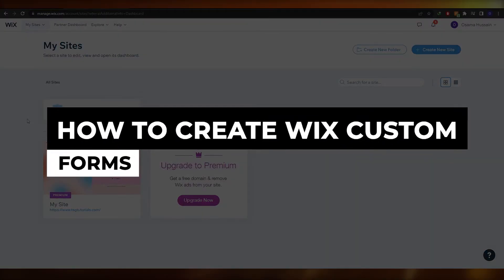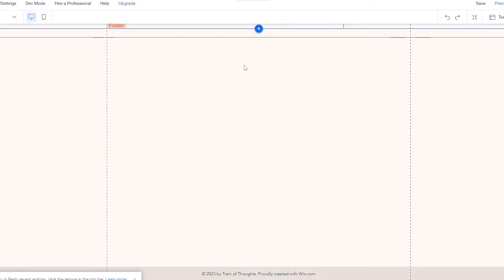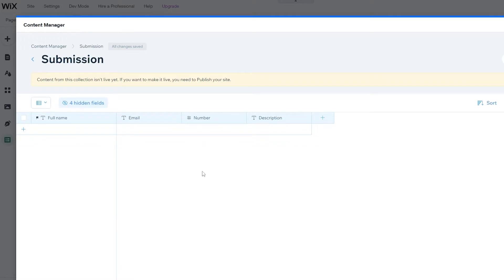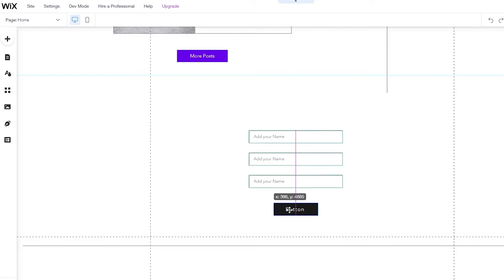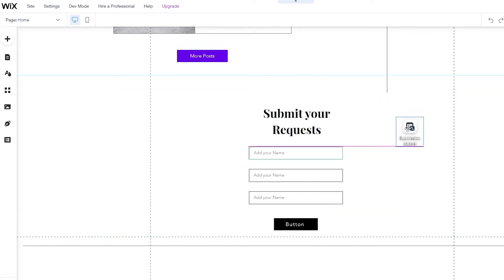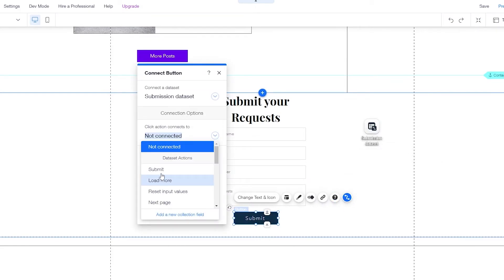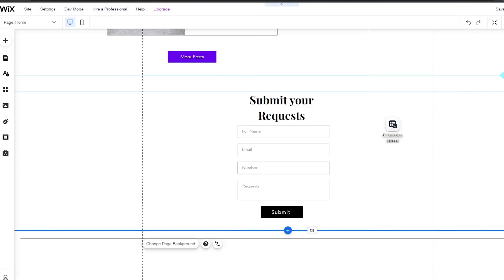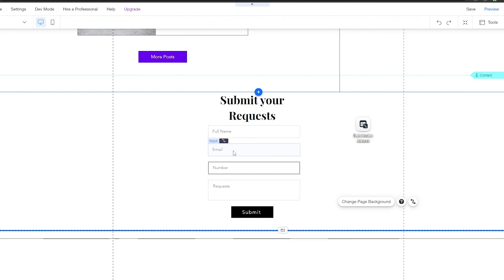How To Create Wix Custom Forms | Wix Forms Tutorial (2026)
In this video I show you How To Create Wix Custom Forms. It is really easy to do and learn to do it in just a few minutes by following this super helpful tutorial.